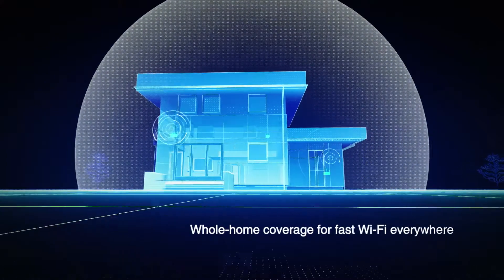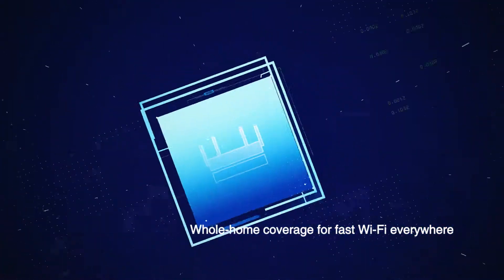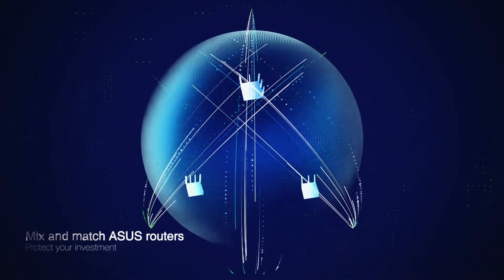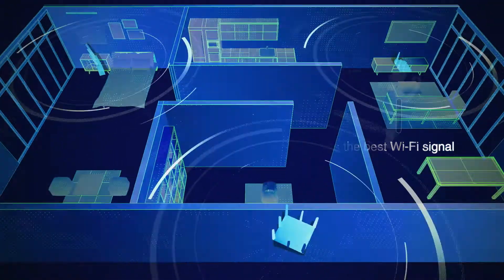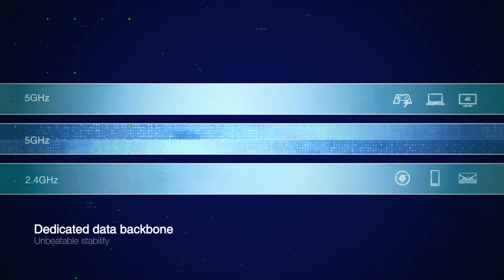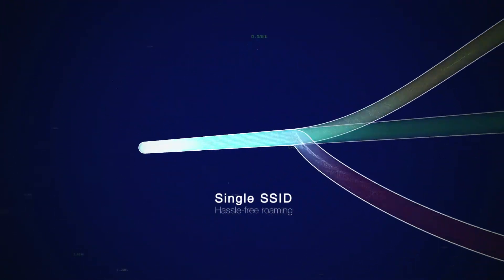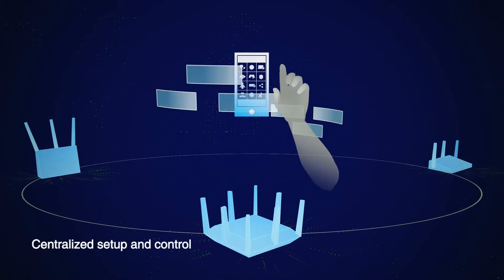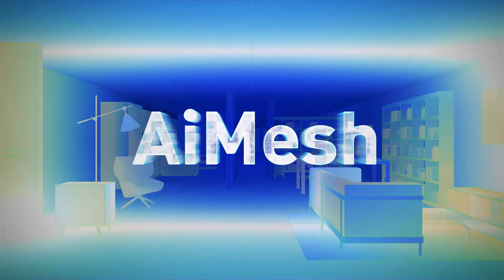ASUS AiMesh - Powerful Whole Home WiFi, The Way You Want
AiMesh is an innovative new router feature that connects multiple ASUS routers to create a whole-home WiFi network.